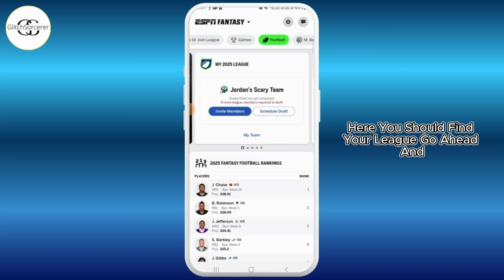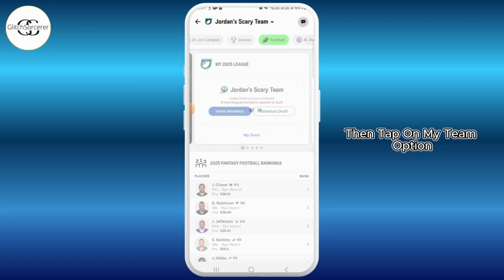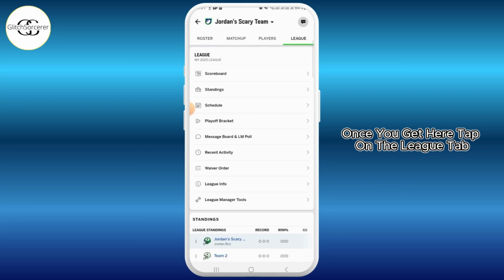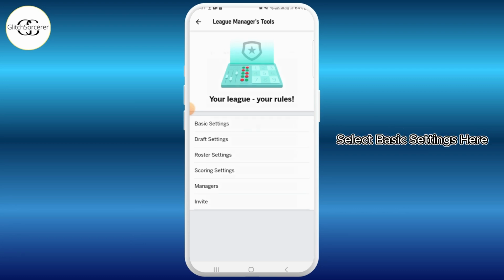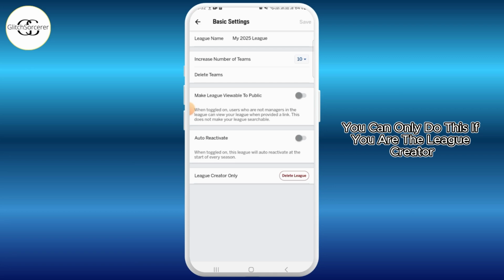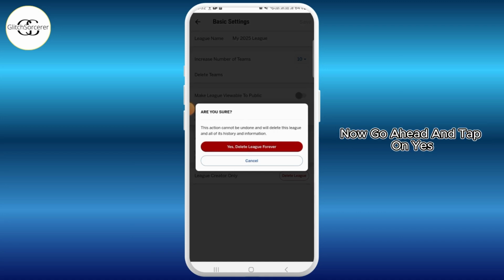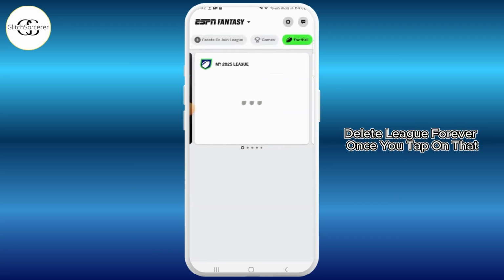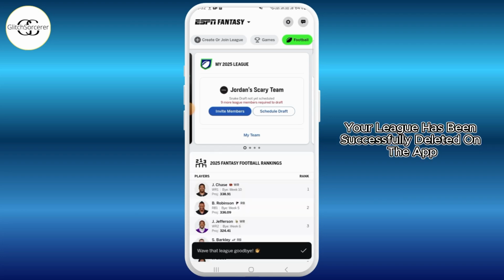How to Delete ESPN Fantasy League on App in 2026 – Quick Guide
Want to delete your ESPN Fantasy Football league directly from the app in 2026? This tutorial shows you the step-by-step process to remove your league safely on mobile, so you can manage your fantasy football account efficiently.

00:05 – Intro: Why you might want to delete an ESPN Fantasy league
00:22 – Step 1: Accessing league settings in the ESPN Fantasy app
00:45 – Step 2: Deleting the league and confirming

In this video, you’ll learn:

How to delete your ESPN Fantasy League on the app in 2026

Step-by-step guide for mobile devices

Tips to manage your leagues and accounts